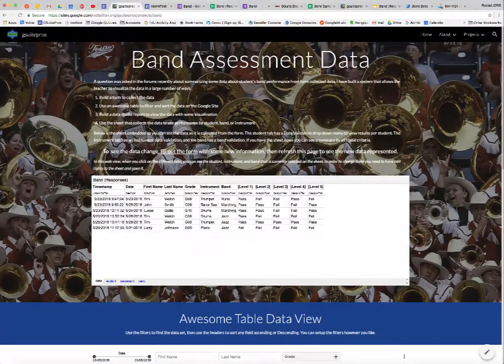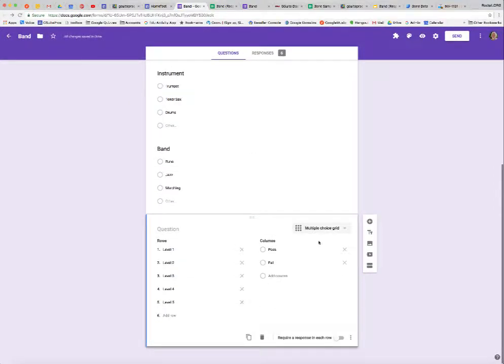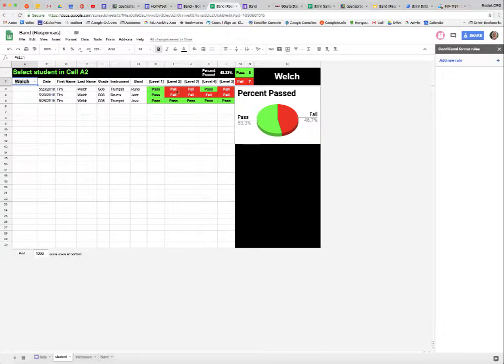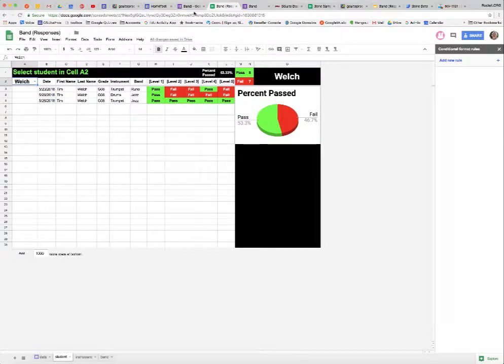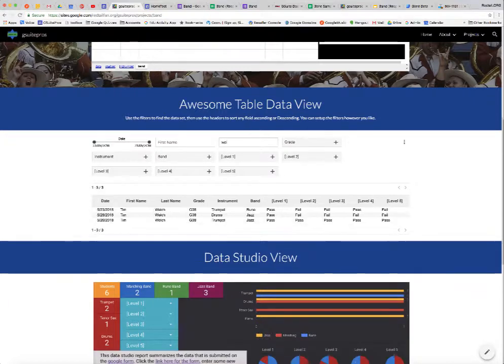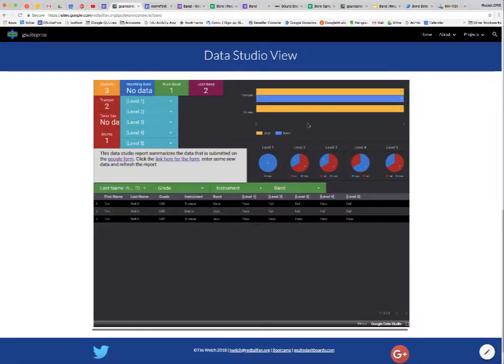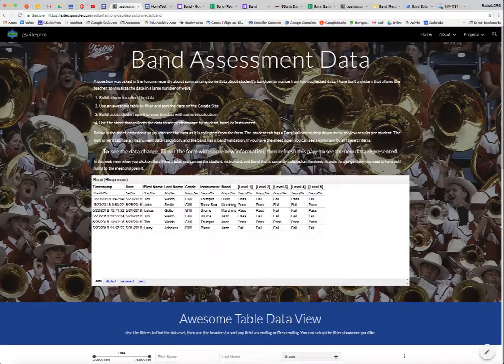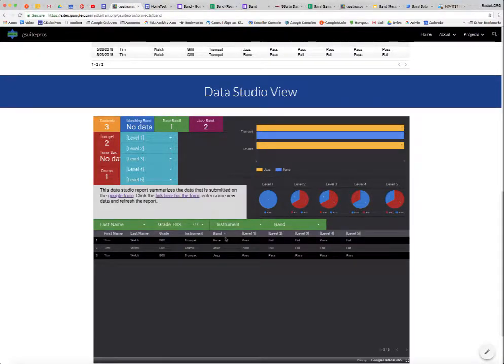Band assessment example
This video shows how to use a google form to collect student assessment data, and using sheets, awesome table, data studio, and google sites, display the assessment data for the teacher.